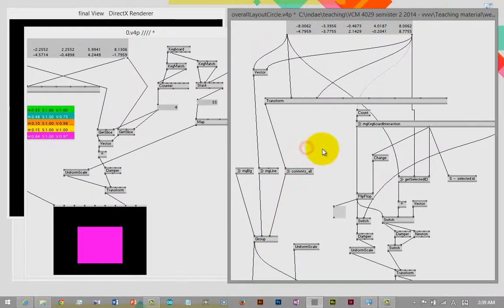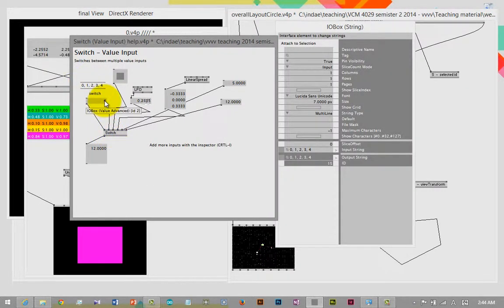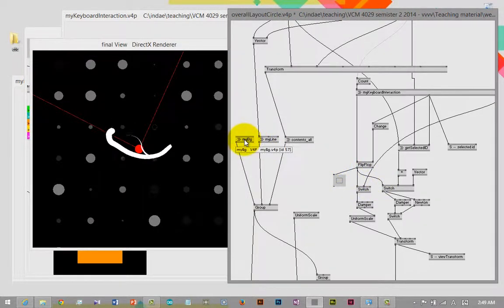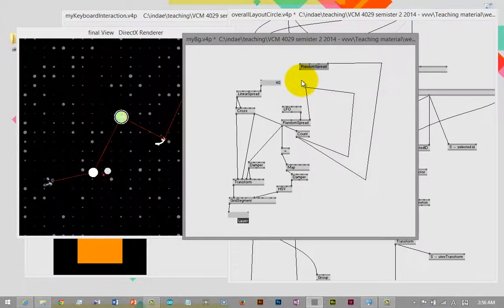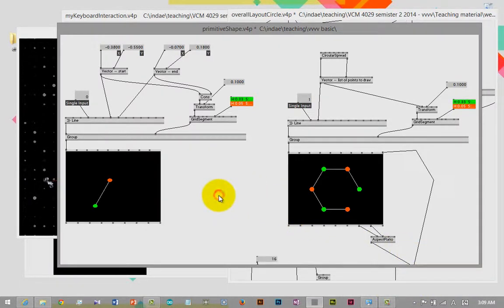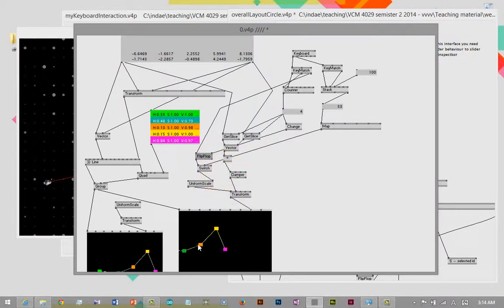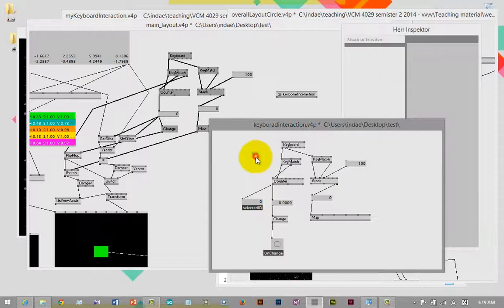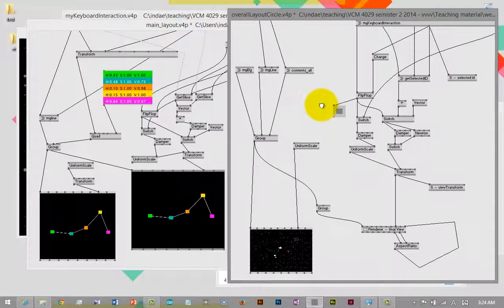week3 4 part03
This video tutorial explains how to create a simple application with 4v in the step by step process.